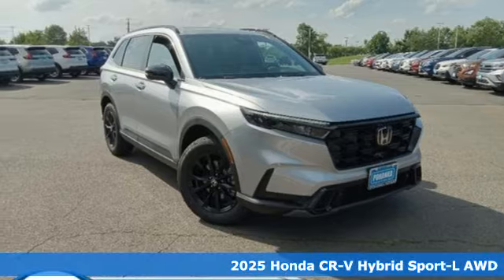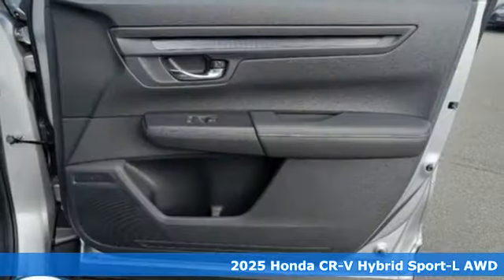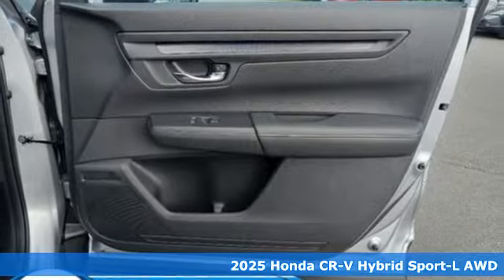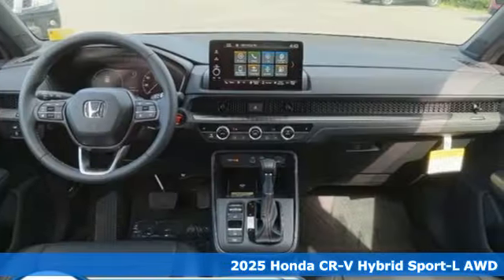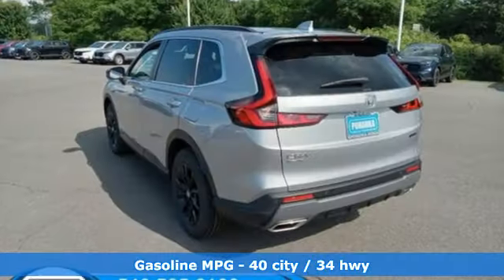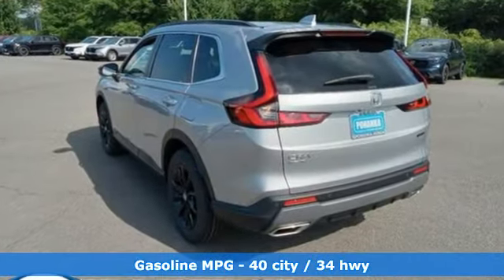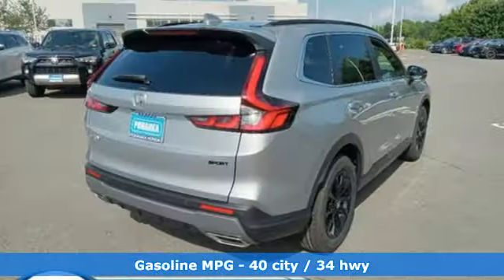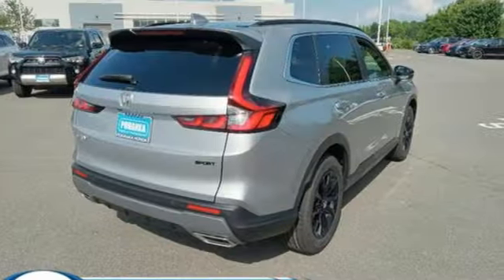New 2025 Honda CR-V Fredericksburg VA Richmond, VA FSL006075 - SOLD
Year: 2025
Make: Honda
Model: CR-V
Trim: Hybrid Sport-L
Transmission: Automatic
Color: Solar Silver Metallic
Interior: Black
Stock #: FSL006075
VIN: 5J6RS6H81SL006075

Address:
60 South Gateway Drive